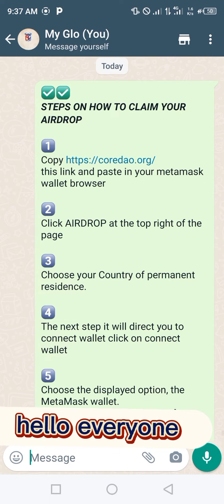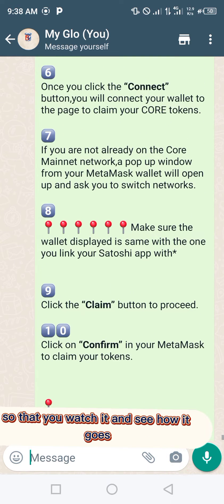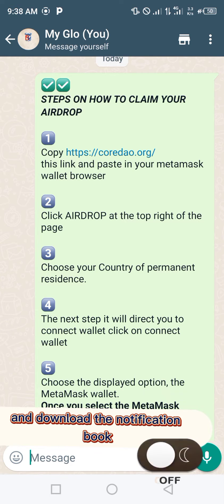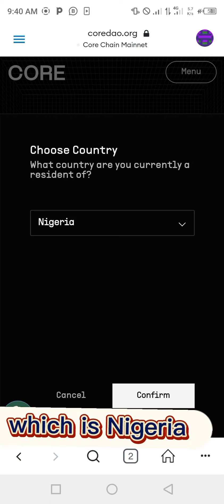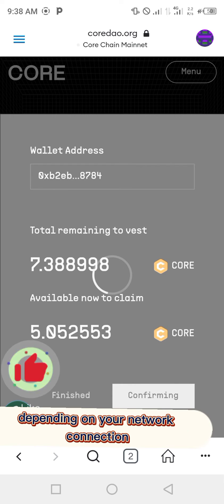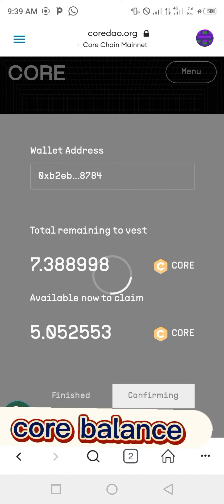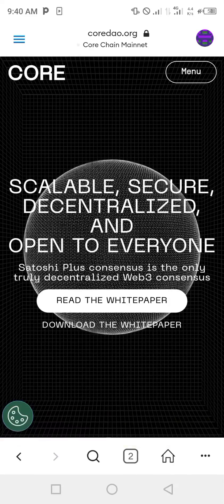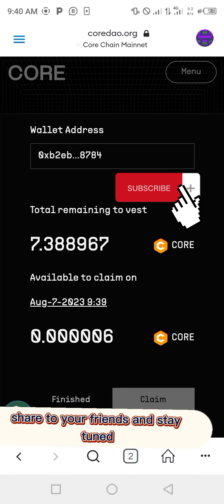HOW TO CLAIM YOUR CORE ON METAMASK (EASIEST WAY TO CLAIM YOUR CORE)core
How to Claim CORE on PC or phone
Once you click the confirm button, you will be directed to your Metamask wallet to link your Core Mainnet network to the website.
If you are connected to the Ethereum Mainnet, Metamask will ask you to Switch network to Core DAO. Click “Switch Network” to confirm.

using the link to watch the previous video on how to withdraw your core from Satoshi app

 now go claim your core

STEPS ON HOW TO CLAIM YOUR AIRDROP

this link and paste in your metamask wallet browser

2️⃣
Click AIRDROP at the top right of the page

3️⃣
Choose your Country of permanent residence.

4️⃣
The next step it will direct you to connect wallet click on connect wallet

5️⃣
Choose the displayed option, the MetaMask wallet.
 Once you select the MetaMask option,the “Connect” button is enabled.

6️⃣
Once you click the “Connect” button,you will connect your wallet to the page to claim your CORE tokens.

7️⃣
If you are not already on the Core Mainnet network,a pop up window from your MetaMask wallet will open up and ask you to switch networks.

8️⃣
📍📍📍📍📍📍Make sure the wallet displayed is same with the one you link your Satoshi app with

9️⃣
Click the “Claim”button to proceed.

1️⃣0️⃣
Click on “Confirm” in your MetaMask to claim your tokens.

Once you have claimed your token,you will be sent back to the original view of the homepage.
 If you click on the airdrop option once more you will be able to see the date on which you will be able to claim the next batch of tokens.

Thank you and congratulations to everyone 🎉🎉😊